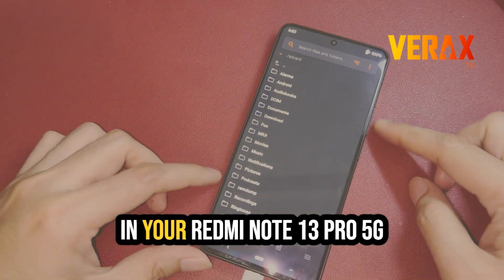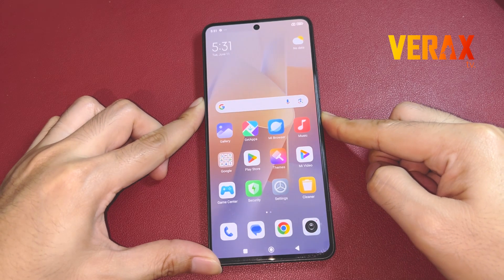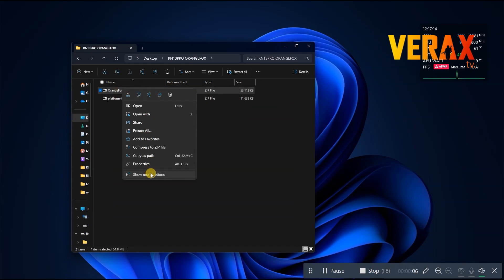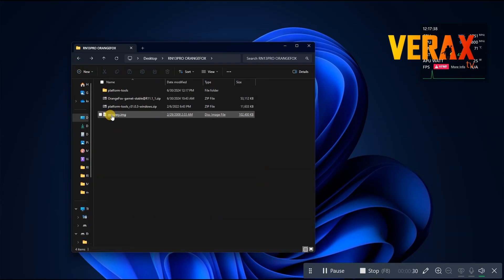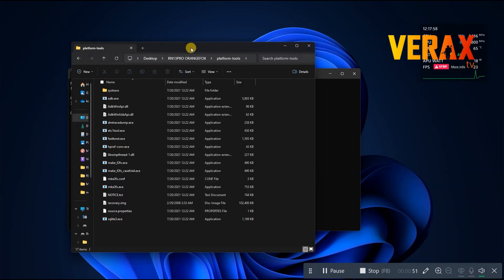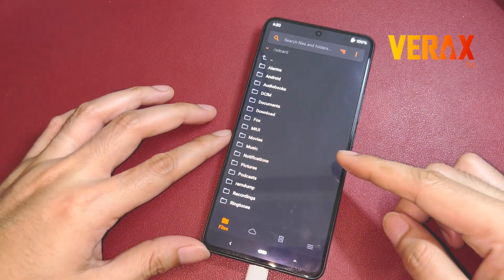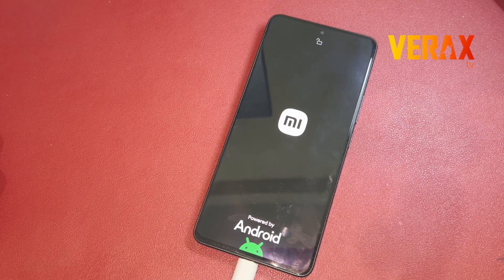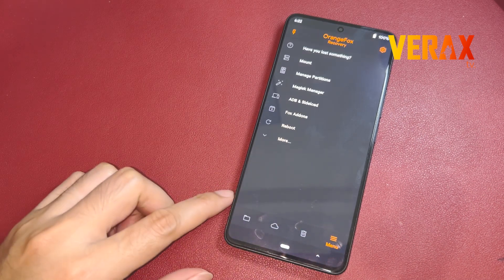Flash OrangeFox Recovery on Redmi Note 13 Pro 5G [English] | Easy Guide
How to flash OrangeFox Recovery on Redmi Note 13 Pro 5G [English]

Hi Guys! Here's a short guide on how to flash custom recovery (orangefox recovery) on you Redmi Note 13 Pro 5G (device code: garnet).

DOWNLOAD LINKS

Credit to orangefox team.